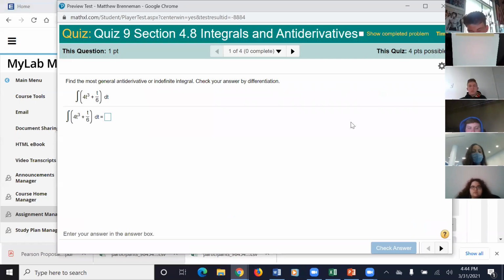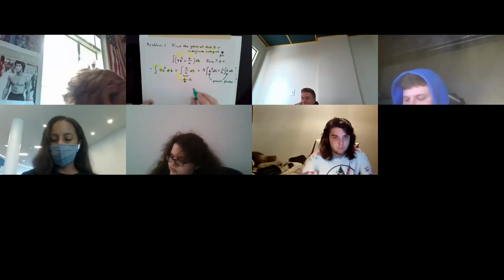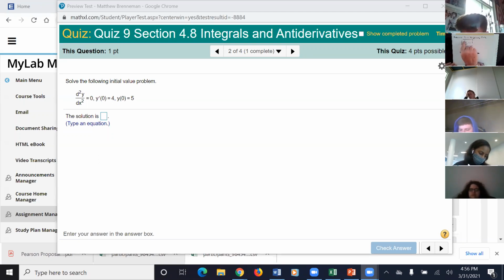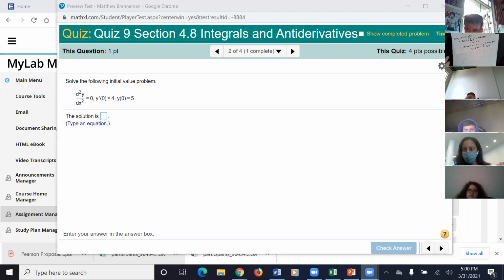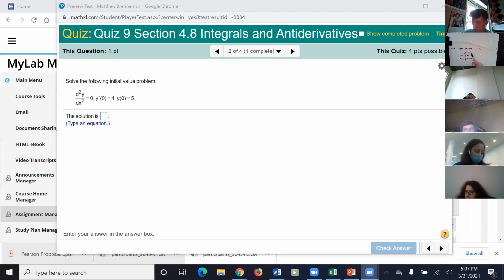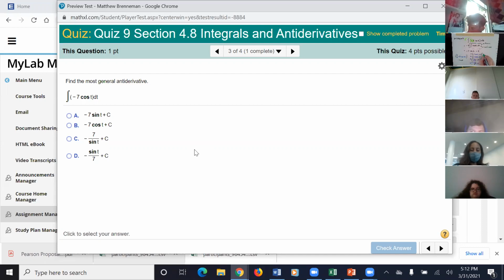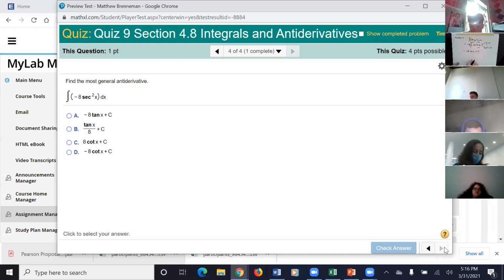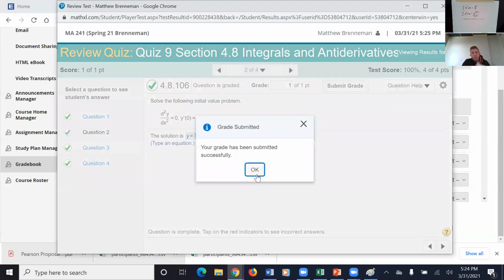Practice Quiz 9 (Indef Integrals)